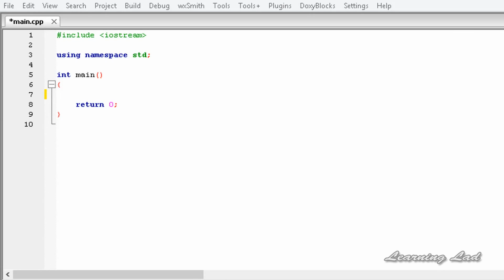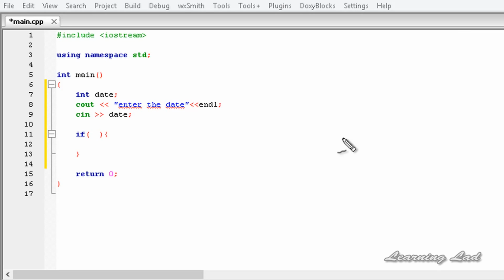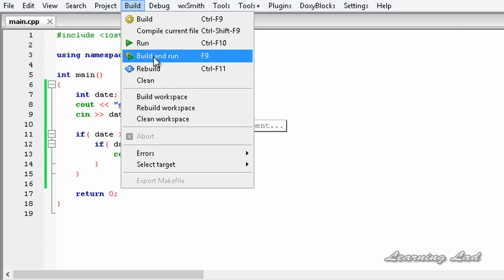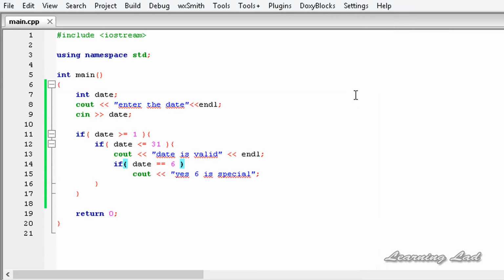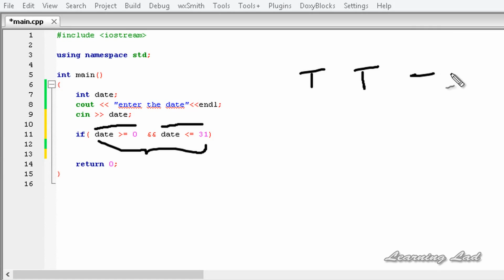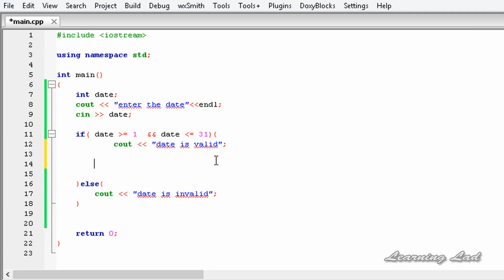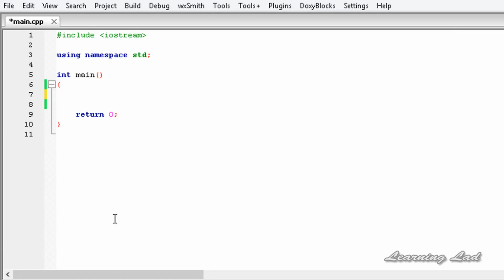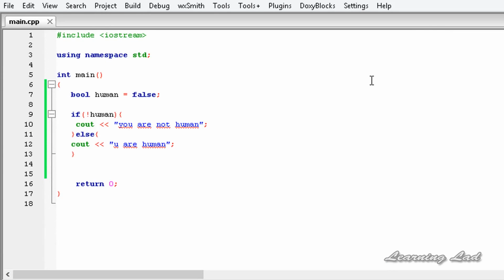Lecture-15 C++ Logical and Comparison Operators YouTube